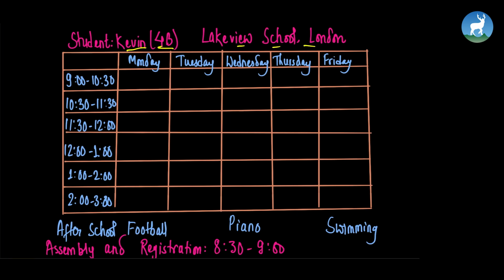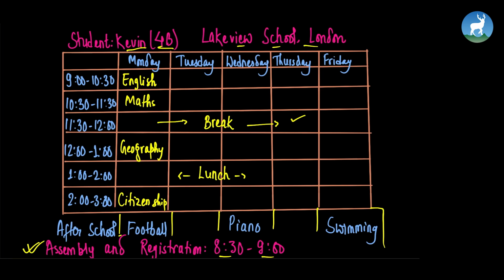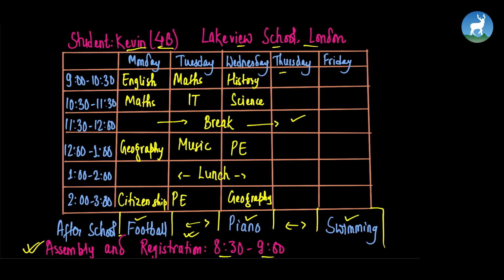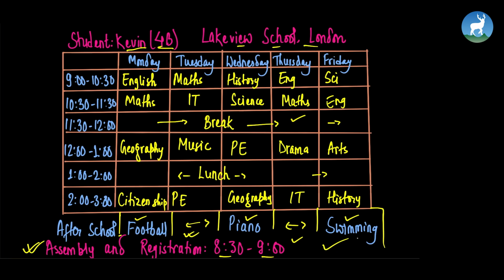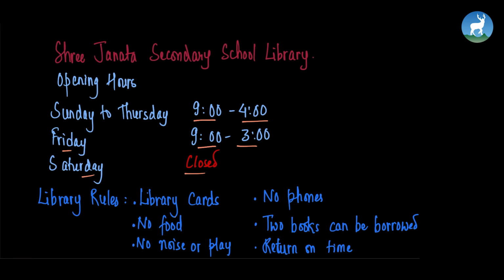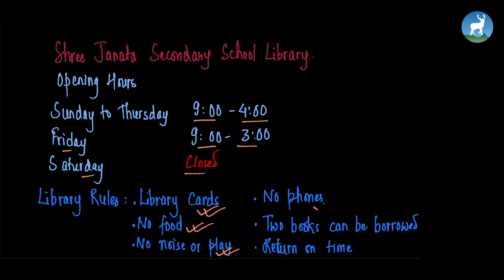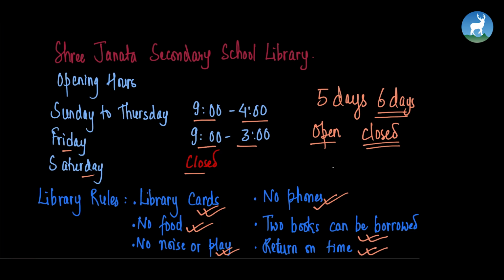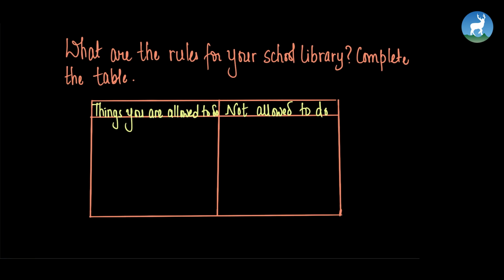Ankita Pokharel - Rules and Timetables - School Timetable; Library Rules - Grade 4